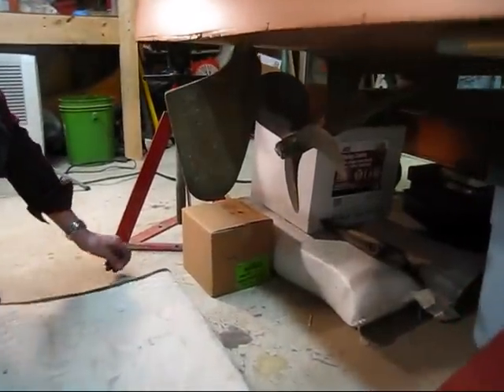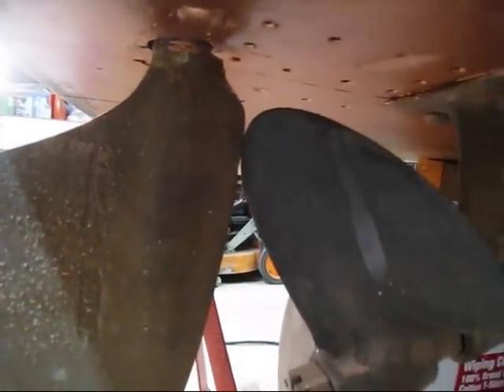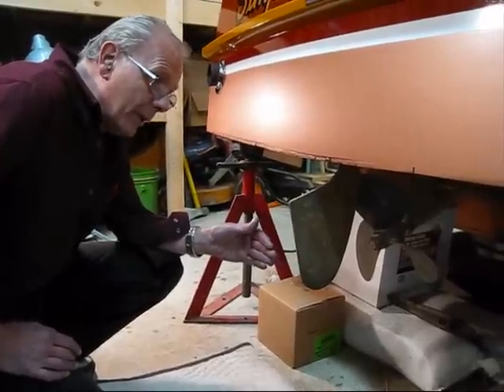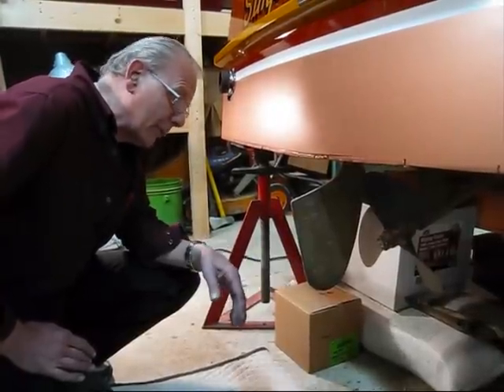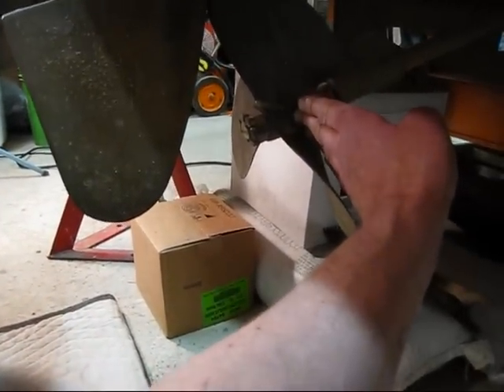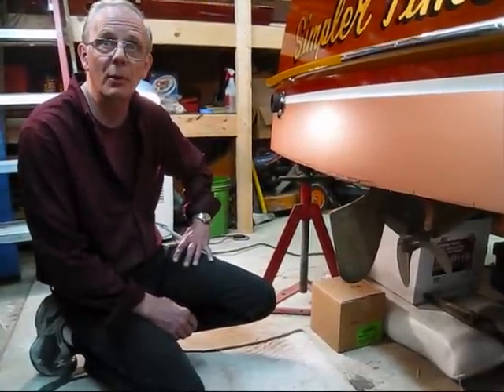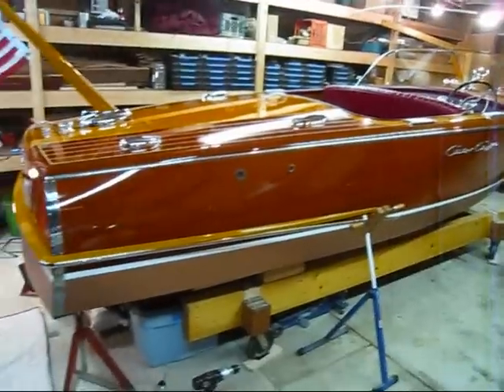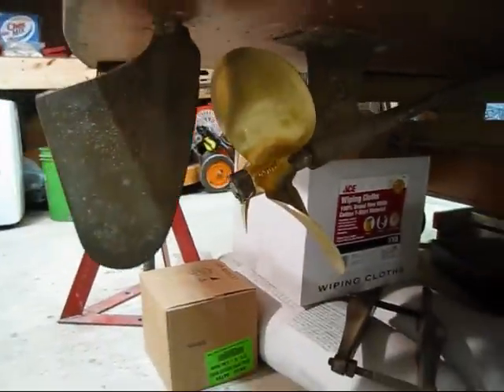Matching Correct Propeller to 19' Chris Craft Capri (CLICK LINK BELOW TO STREAM "HOW TO" VIDEOS)